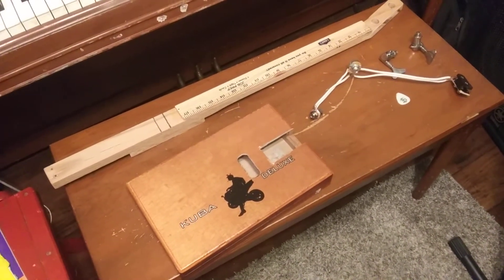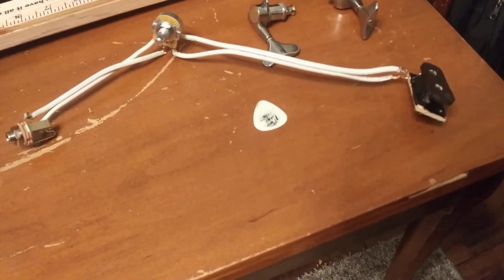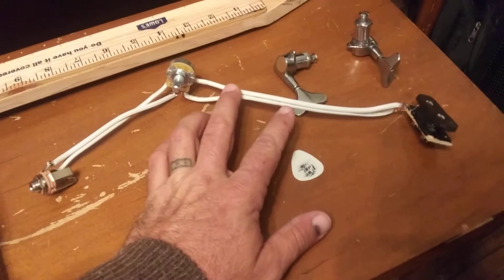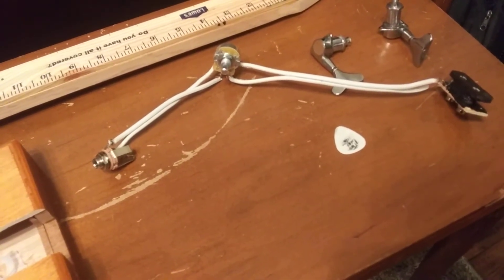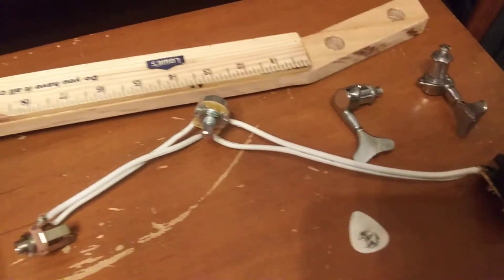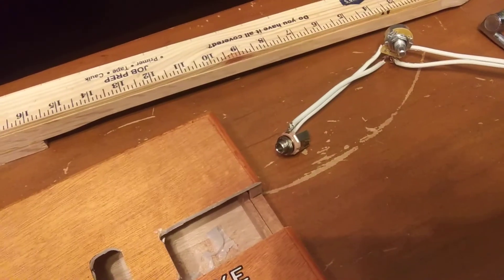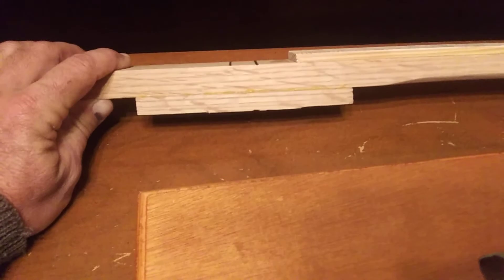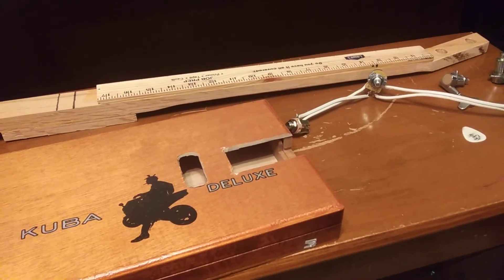part 2 cigarboxguitar and homemade pickup!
the next step in the process. Jack did most of the work